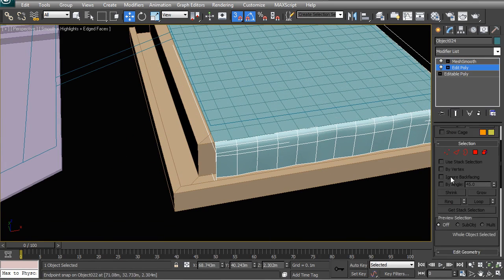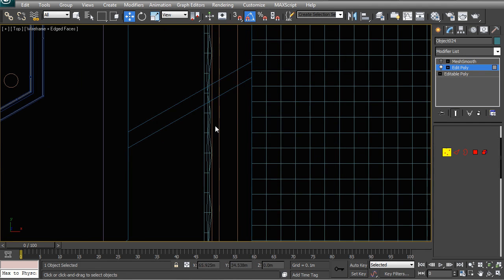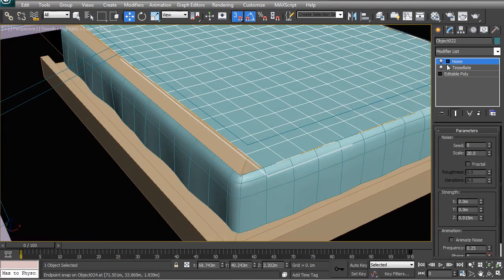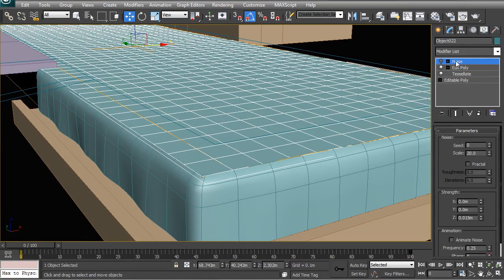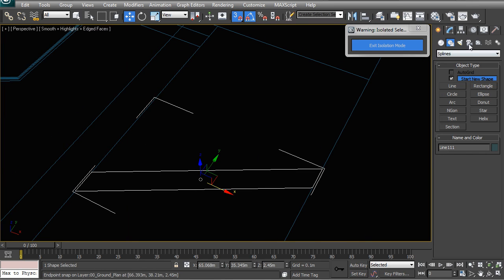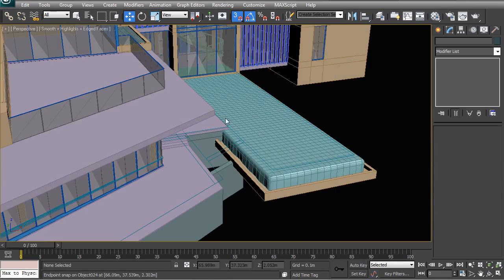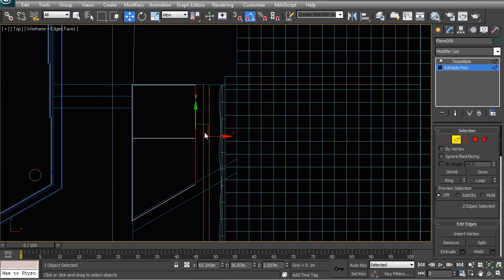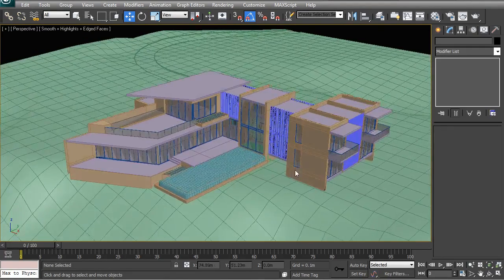32 Refining the hardscape and pool